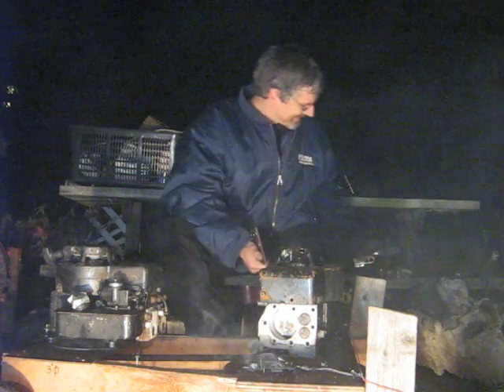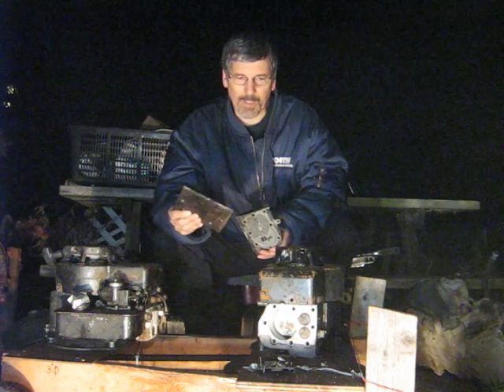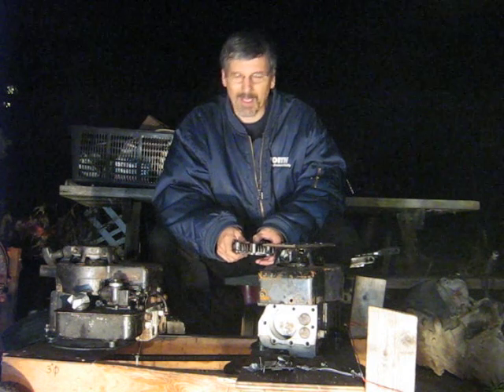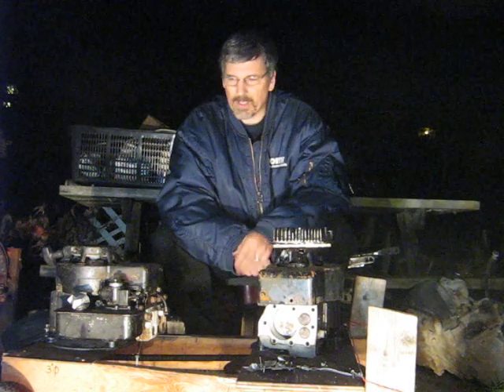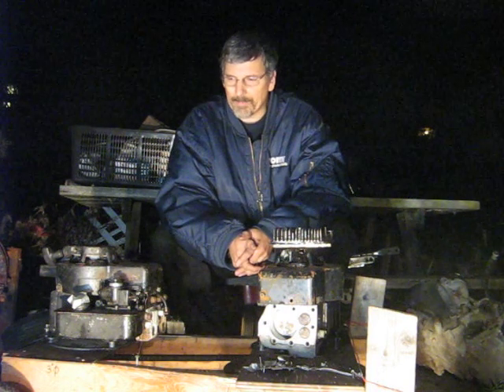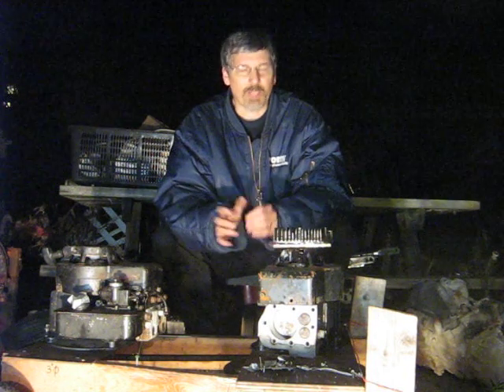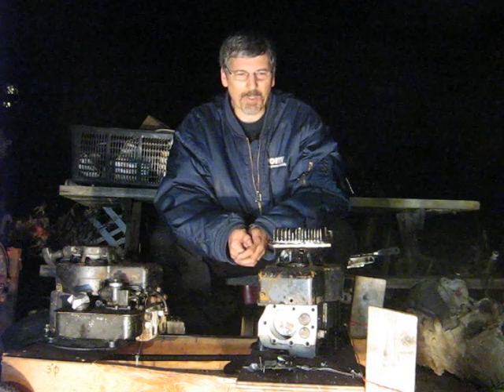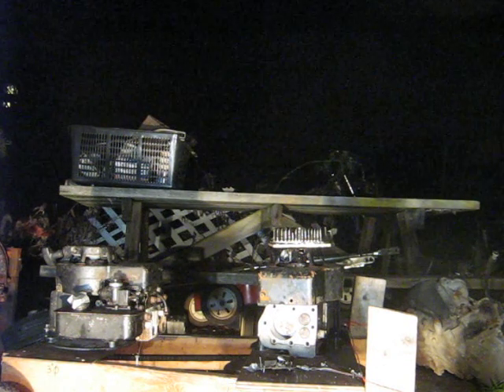Stage 13...170 psi. Experimental Air Compressor!!!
Ok, so I pulled a fast one, I had to get you inventors to watch my safety warning vid somehow!
Hope you liked the Fireworks.
So all of my air compressor videos are from and Experimental compressor I made from 2 lawnmower engines. Due to all the dangers involved, I don't recommend anyone try to build a compressor like this, there are just too many variables, and it can be easy to get hurt, or hurt somebody else. Therefore I won't be held responsible if you choose to go ahead and build a compressor on your own.